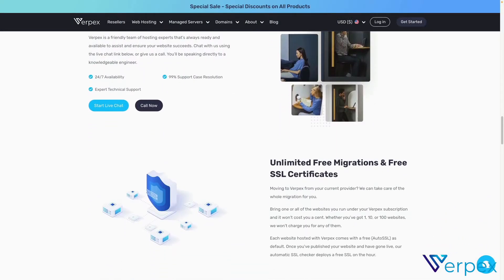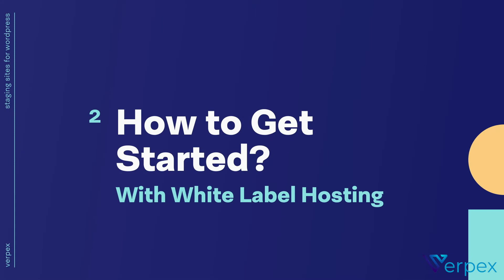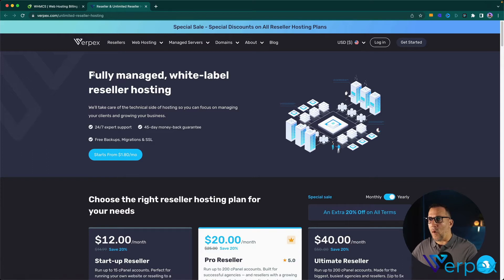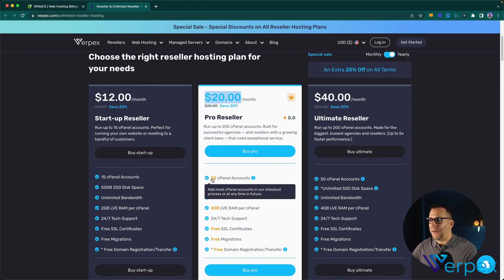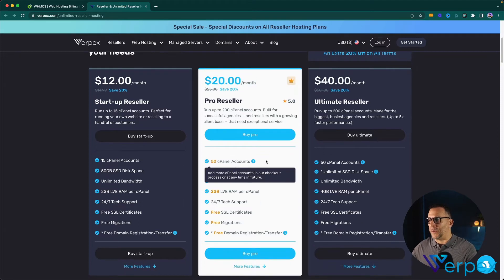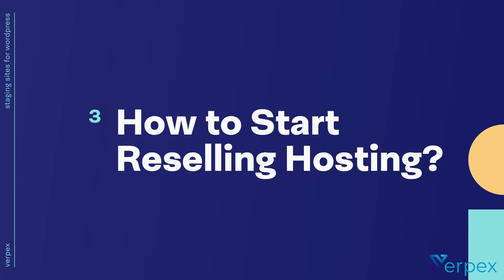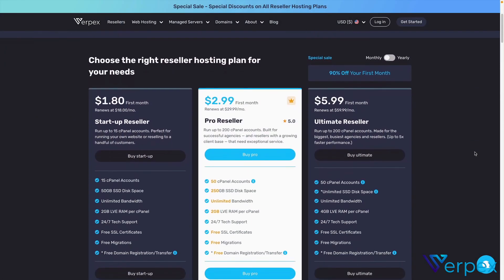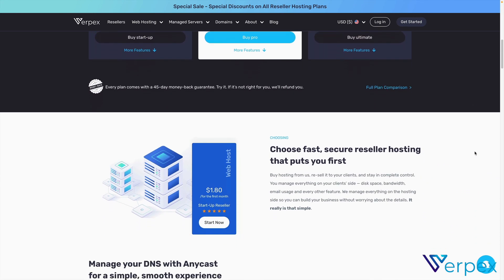What is White Label Hosting?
A reseller account is when someone buys an account from a parent company and uses it to offer its services as if it were his/her own.
With white label reseller web hosting, it becomes a low-risk way for small businesses to get into the web hosting industry and start their own web hosting businesses.

In this video, we’ll look at what white label resell hosting is and how to get started with reseller hosting to earn an additional income.

⚡️BUILD YOUR RESELLER HOSTING WEBSITE NOW!

00:00 - Introduction to White Label Hosting
00:37 - What is White Label Hosting
01:13 - How to Get Started
02:11 - Cost and Profit Potential
02:57 - Support and Billing Solutions
04:14 - How to Start Reselling Hosting
08:03 - Conclusion and Thanks